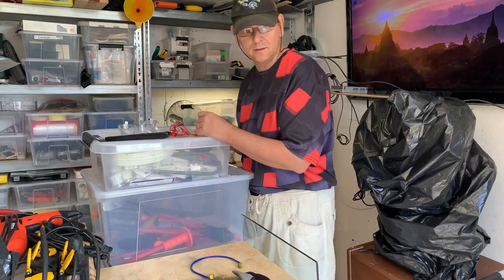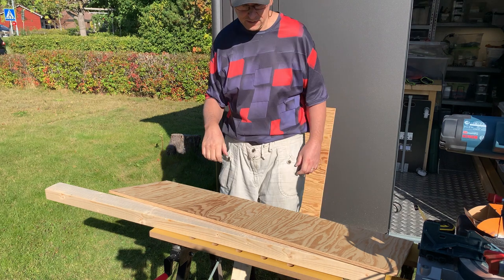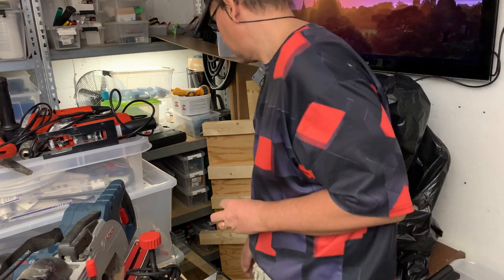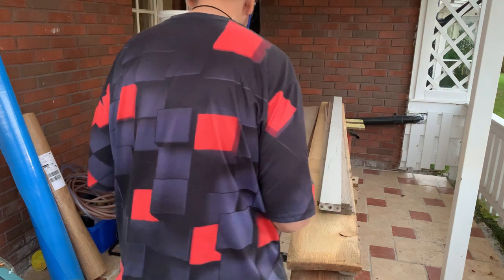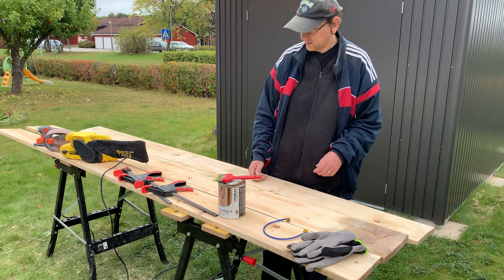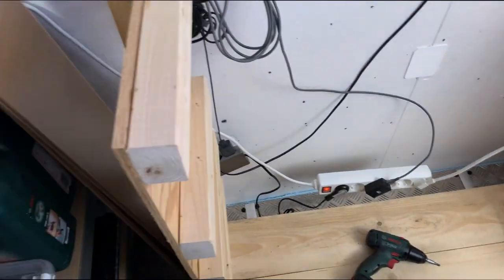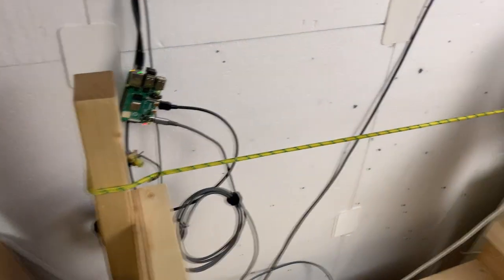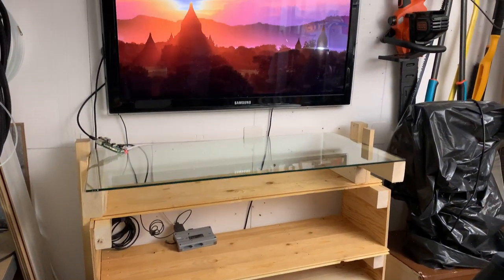Building a glass top tool shelf out of scrap wood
Twitter TheTechRabbit
Instagram thetechrabbit